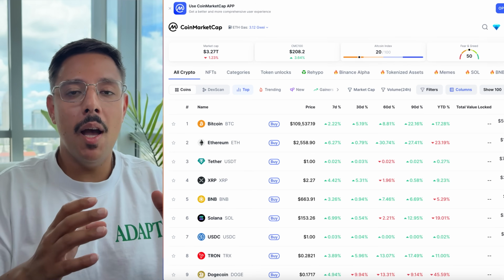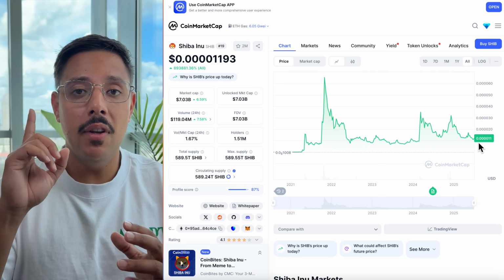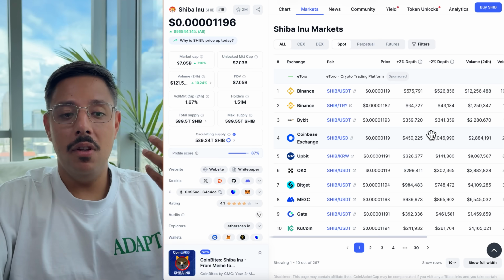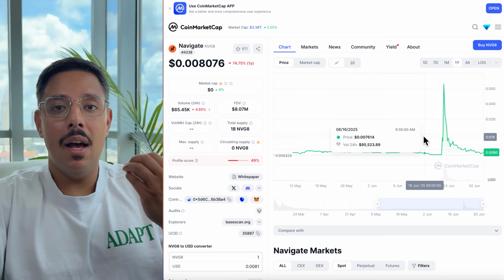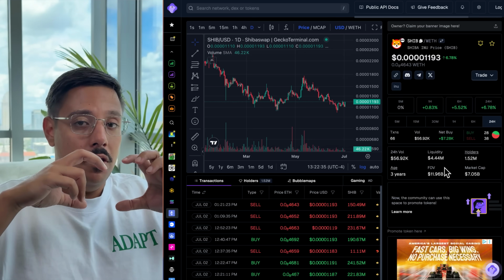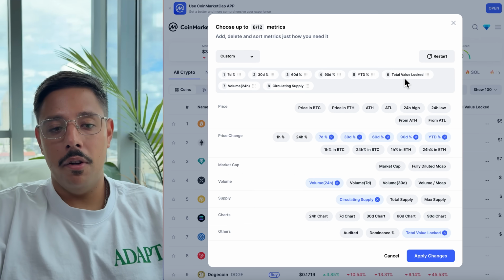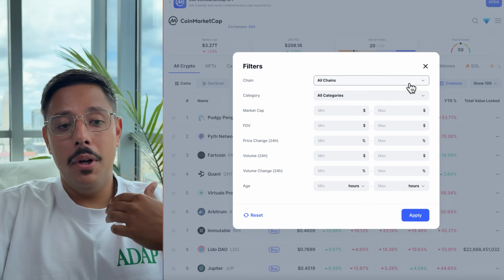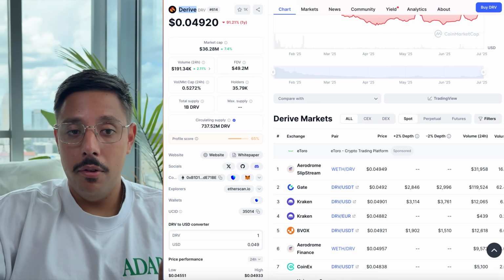Best Tool to Find Explosive Crypto’s Early CoinMarketCap vs CoinGecko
As per and unless otherwise permitted under the United States Copyright Act, no part of the content of this video or any video published under Alexander Lorenzo, shall be stored, copied, recreated, republished, or transported.